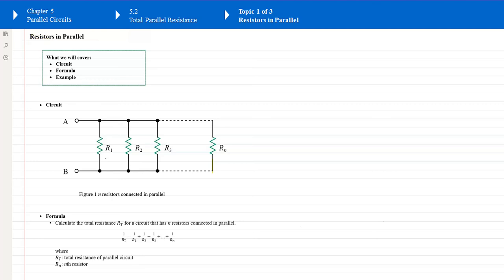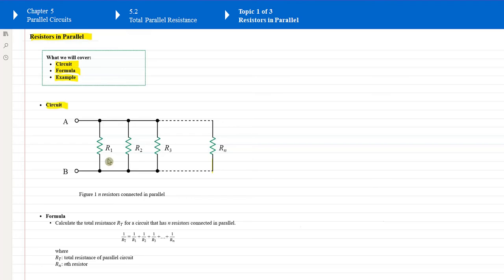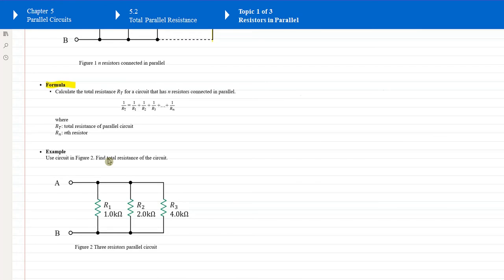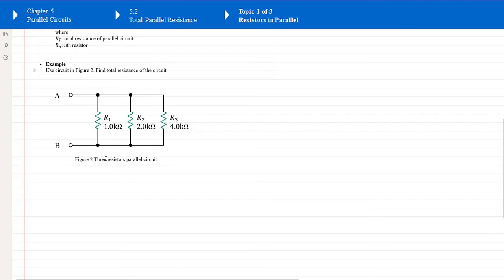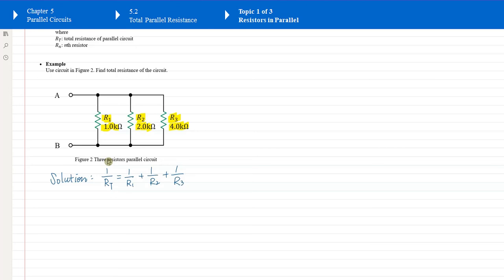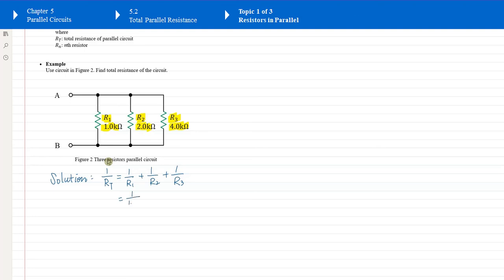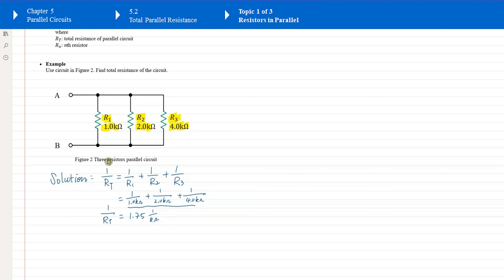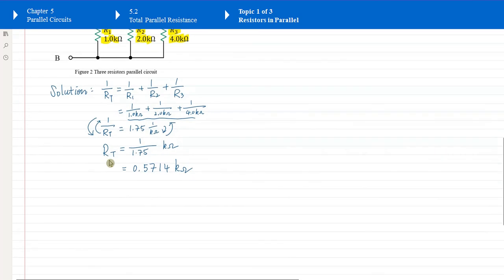Chapter 5.2 (Topic 1 of 3) - Resistors in Parallel